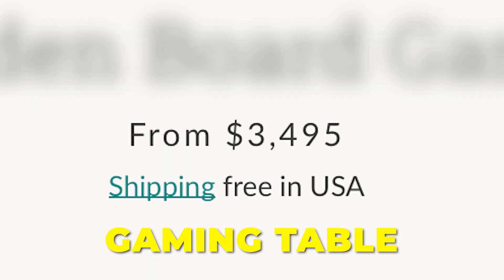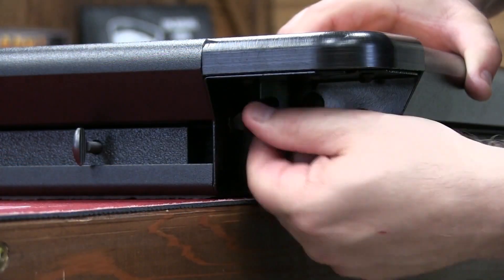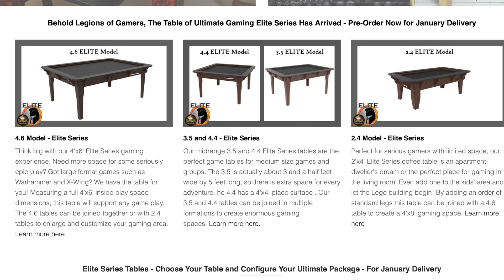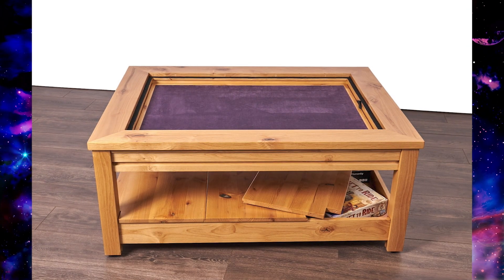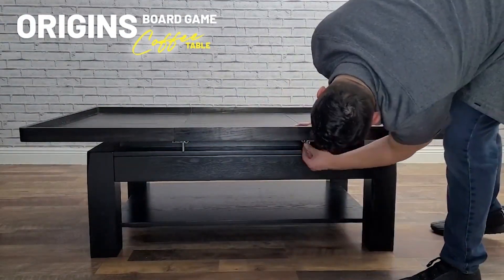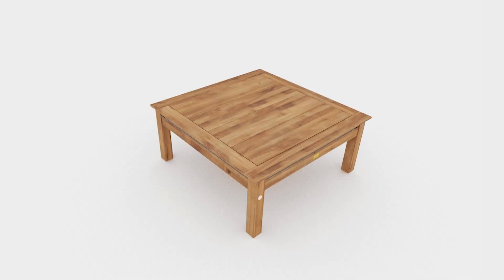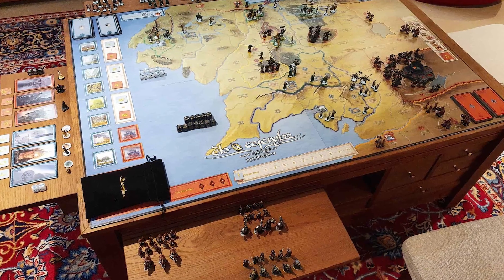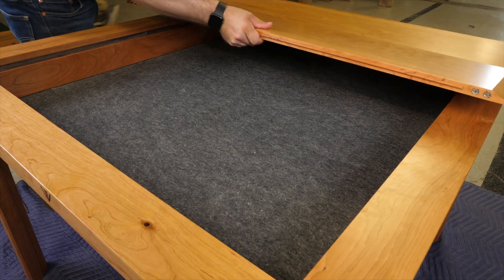Top 10 Board Game Tables | Coffee Table Edition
Today I am going to be talking about 10 different Board game  Coffee tables or Gaming tables depending on your gaming needs.

*UPDATE*   The Ultimate gaming table Company I mention in the video has gone bankrupt do not purchase a table from their website. NO MORE Sales Company has gone bankrupt
A replacement Website to check out.

Time Codes
0:00 Intro
0:15 The Game Topper
1:16 Shipping
1:20 Persephone
1:58 The Ultimate game table
2:46 The Herald
3:26 Viscount
4:20 The Origins Coffee Table
5:15 The Adam & The Megan
6:14 Discount Code
6:45 The Garrison
7:28 Number 1

This means the world to me even if its a $1. I love making videos for you guys and this way I will never do paid reviews and keep making videos for you amazing people.